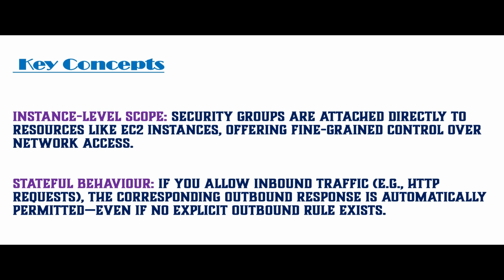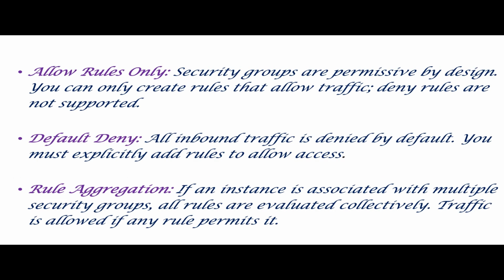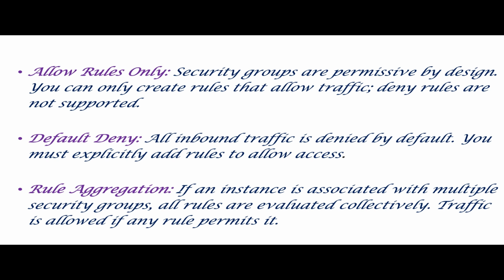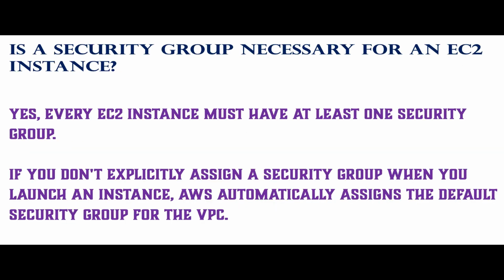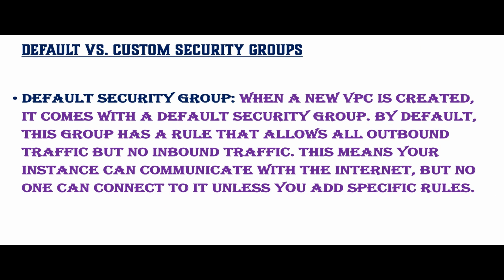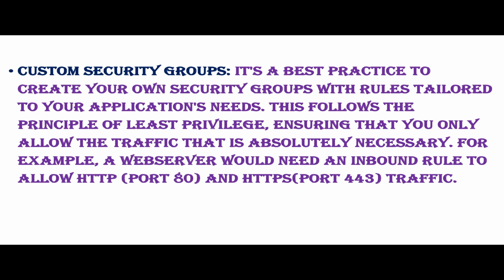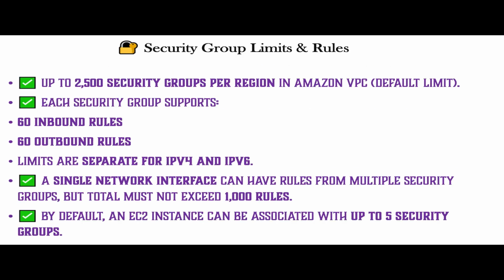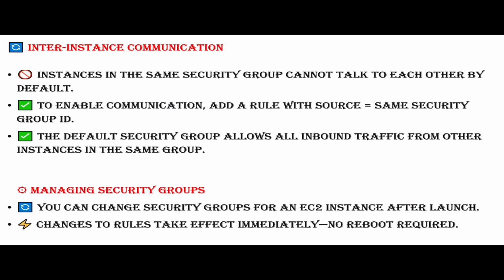Security Groups in AWS: A Virtual Firewall.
What is security group in AWS?, Instance Level Scope, Stateful Behavior, Allow rules only, default deny, rules aggregation, Is security group necessary for EC2 instance, Default vs Custom Security Group, Security group limits and rules, Inter-instance communication